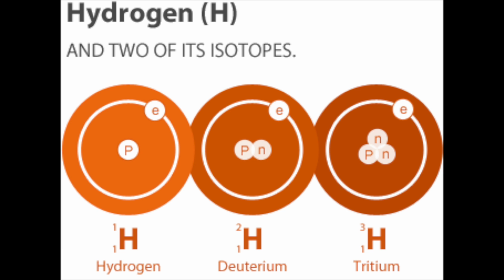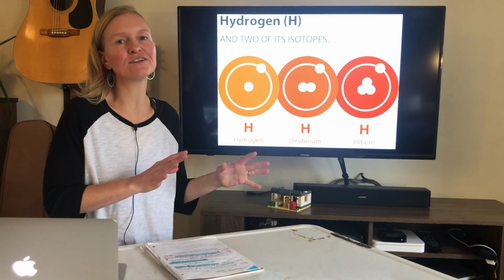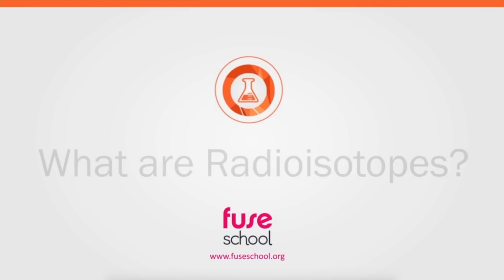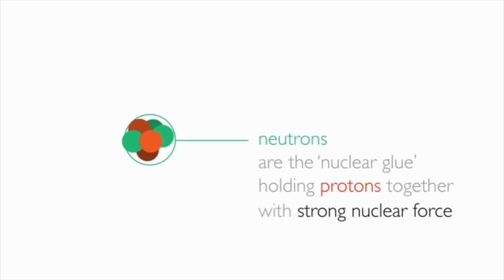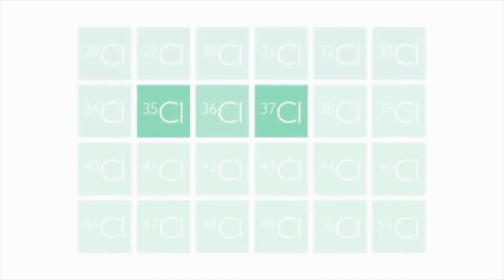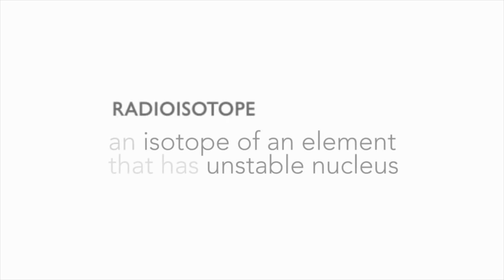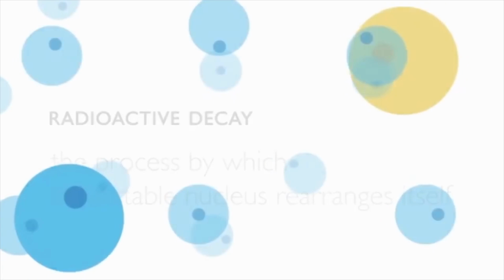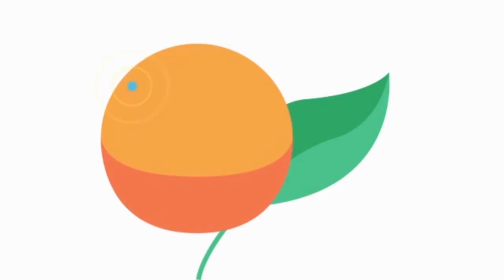Chemistry Week 2 Video 2B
This video is about Chemistry Week 2 Video 2B